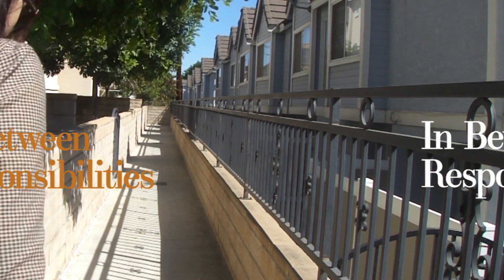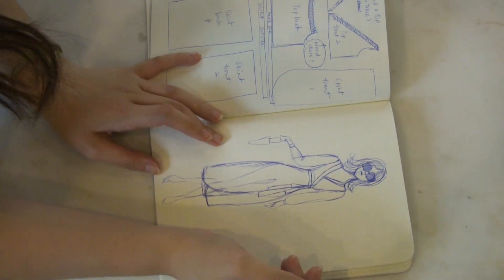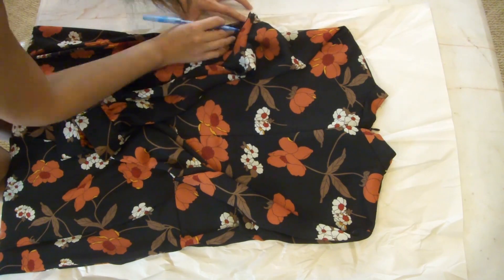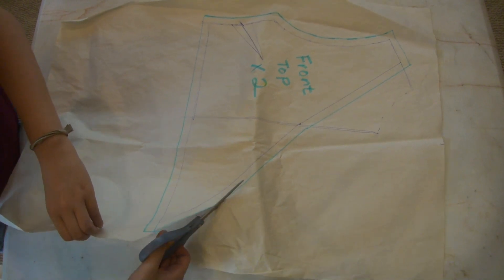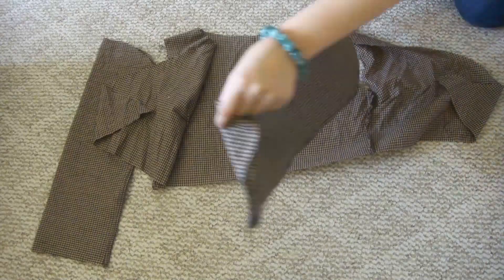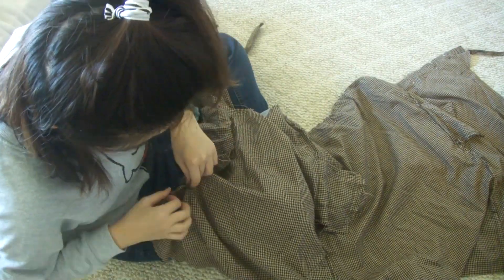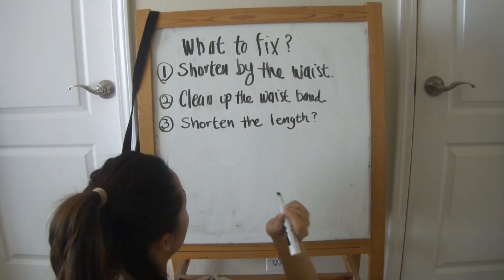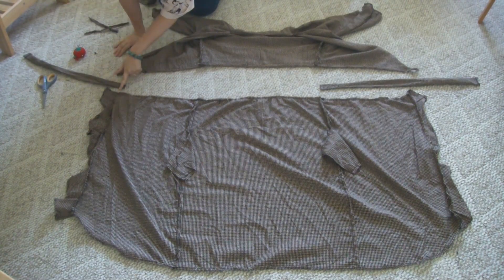Learning how to make: A Fall Wrap Dress (Uncover Hobbies)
Recently I've been inspired by those beautiful and effortless wrap dresses that I see on Pinterest and Instagram. And I thought why not create one myself? They are so perfect for work or school because they look to put together and are comfortable to wear.

I have always enjoyed sewing and working with fabrics. But this was certainly a challenging one.

If you would like to find the pattern and look at my research.

Although I made some mistakes. The pattern is certainly useable with some minor changes. Just be confident, there are always ways to fix your DIY.

I experimented with a different style of filming where I get to directly talk to you in front of the camera. Let me know if you would like more of these in the future.